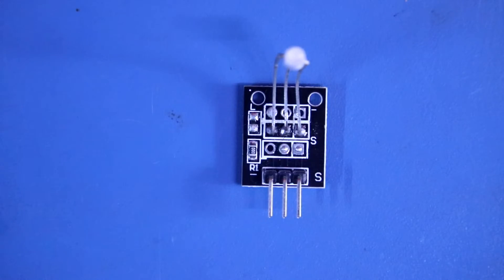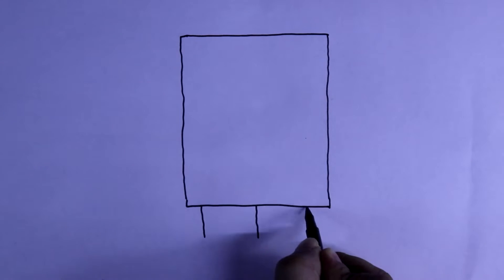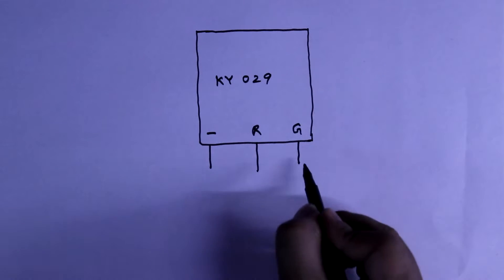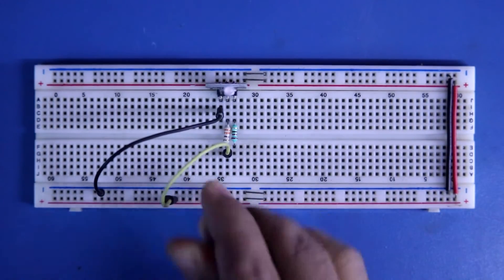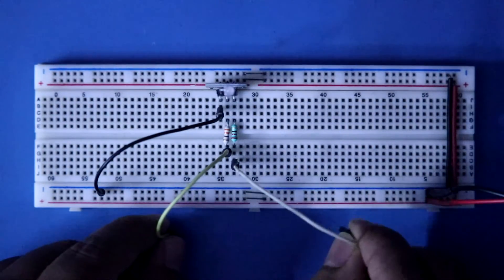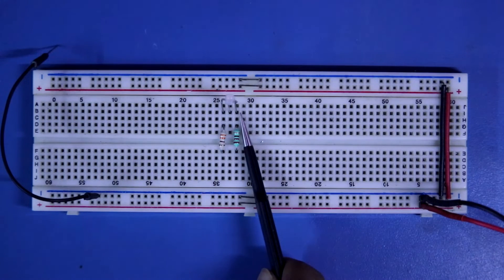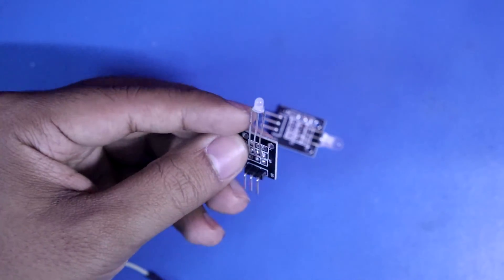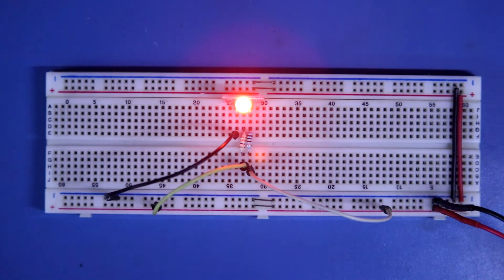KY 029 and KY 011 | Two colour LED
In this video, I've explained the basic things of Two color LED. KY029 is 3mm LED and KY011 is 5mm LED.